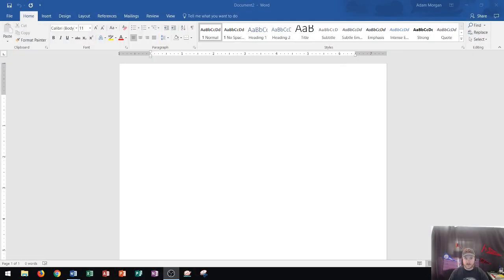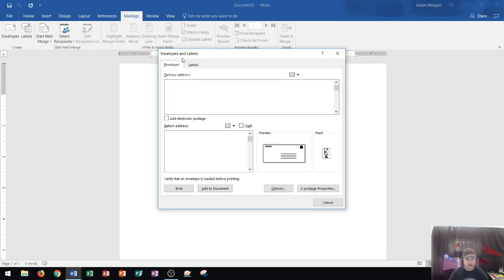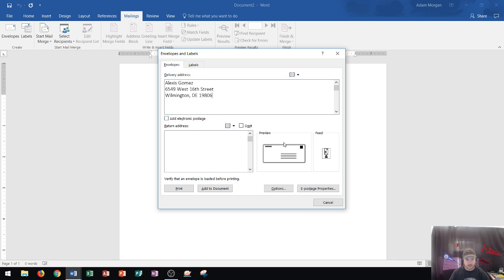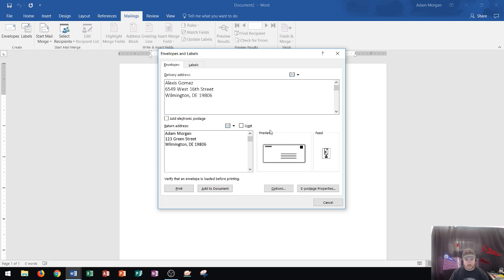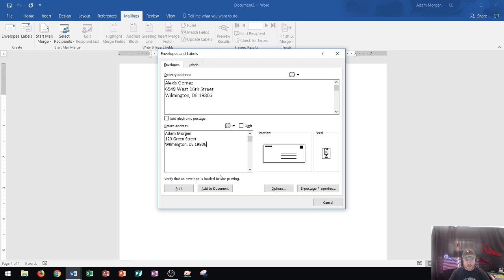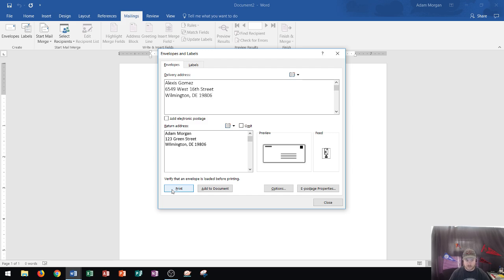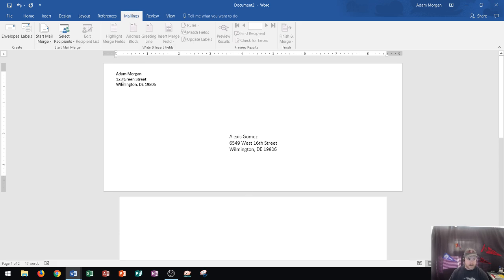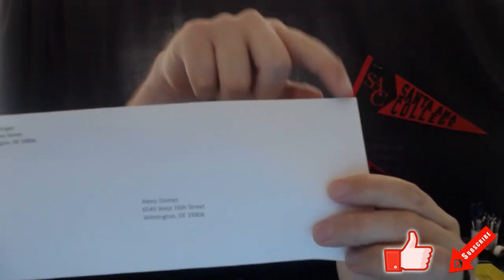Word 2016 - Printing an Envelope - How To Print Address on Envelopes From Printer in HP Canon Epson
This Word 2016 shows you how to create an envelope. This video also shows you how to fill in a To or Return address, change layout and print options, as well as customize the envelope size. This tutorial is for beginners who want to learn more about the functionality of Microsoft Word.

Here is a full list of tutorial videos available on my channel:

Windows 10:
Perform Basic Mouse Operations
Create Folders

Outlook 2016
Basic Tutorial